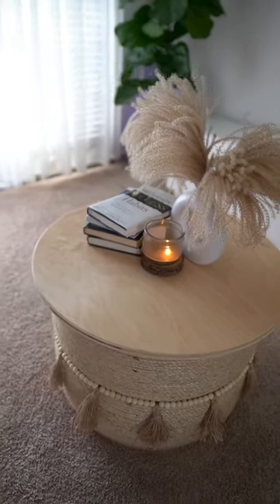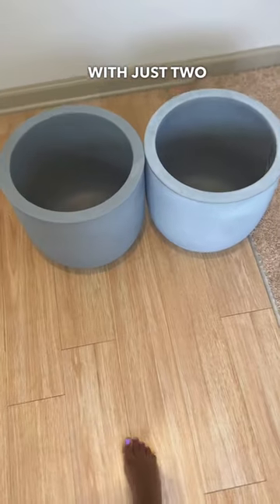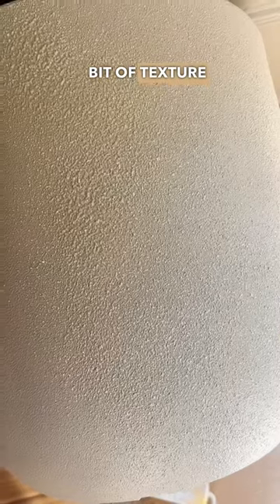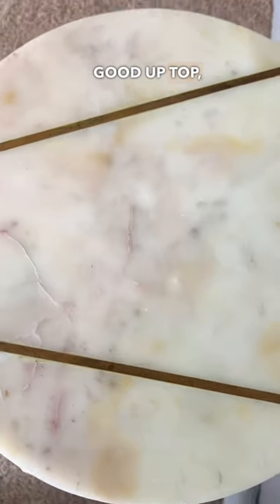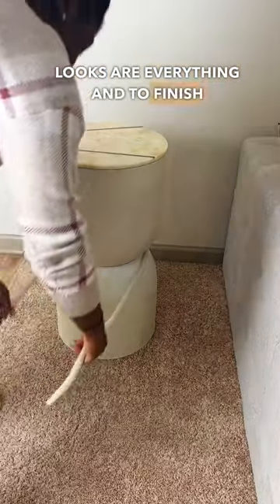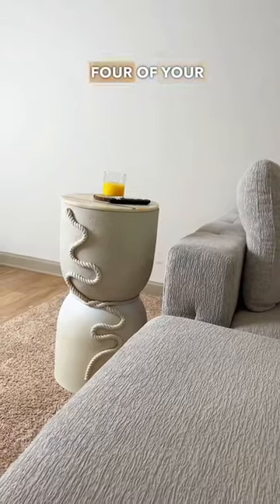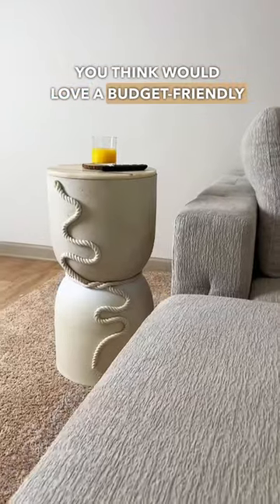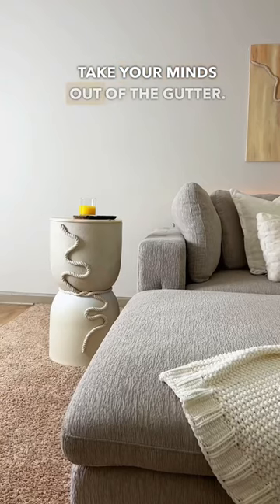diy Side Table from plant pots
I enjoyed making this side table. How did I do?